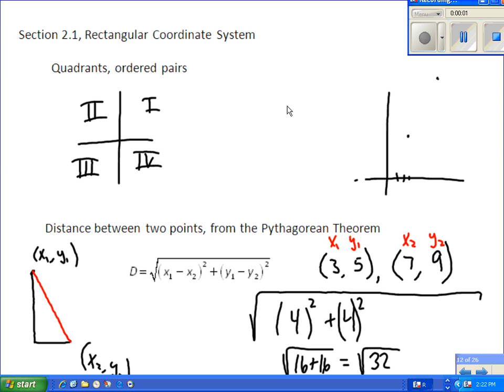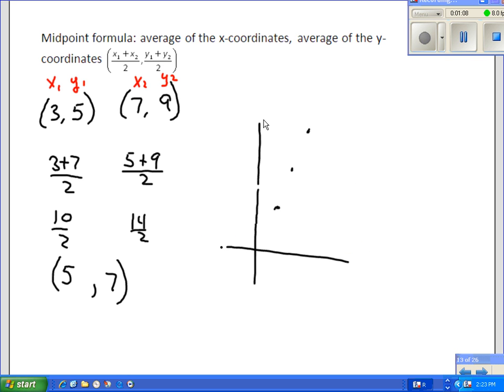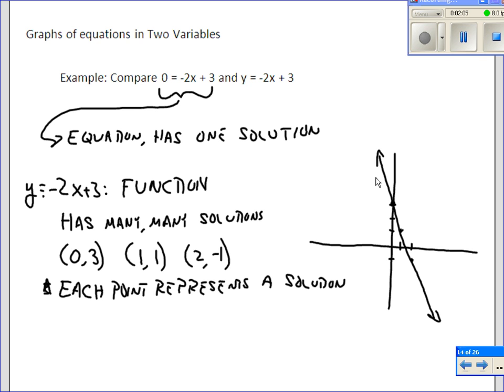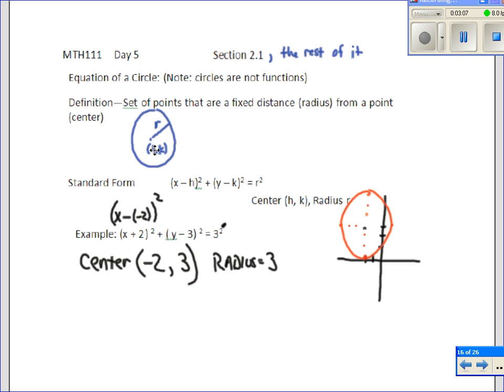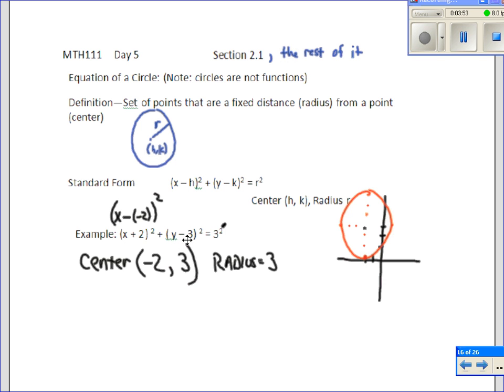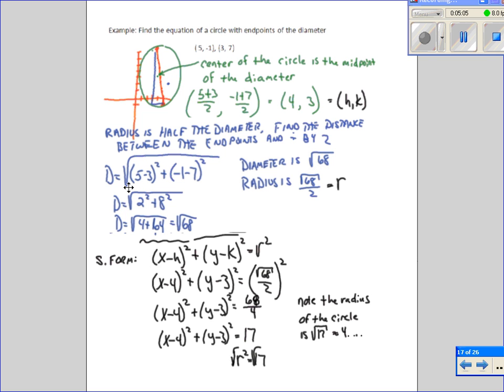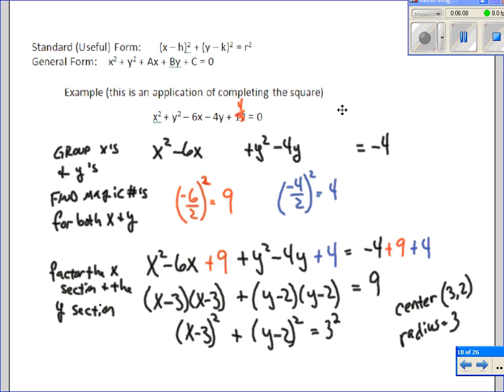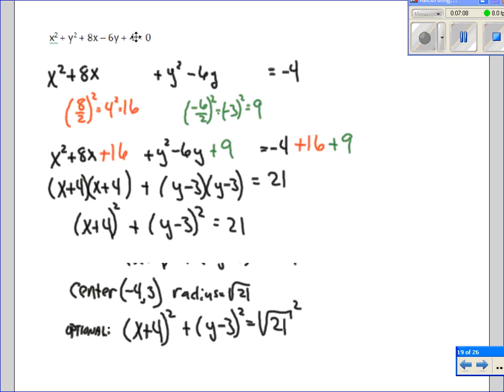The coordinate system and circles